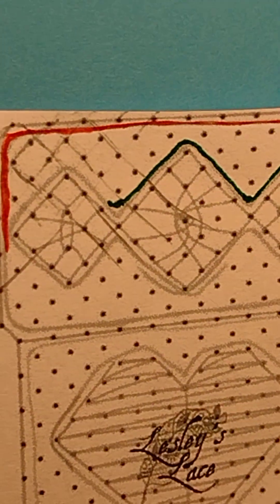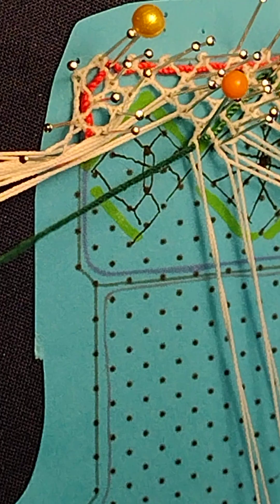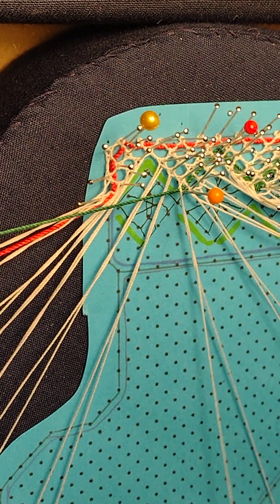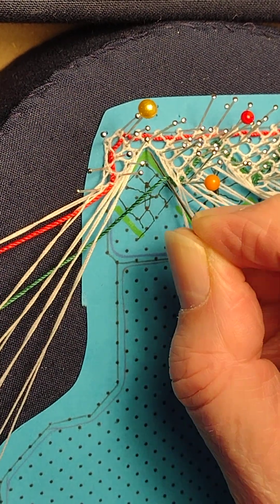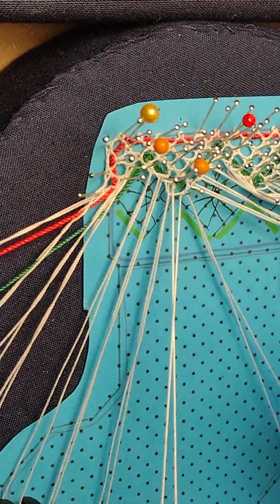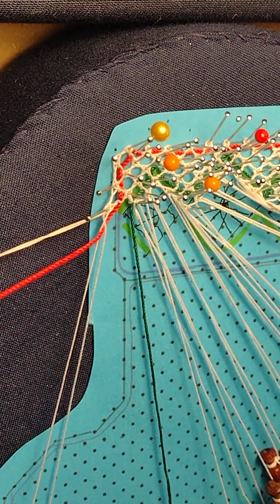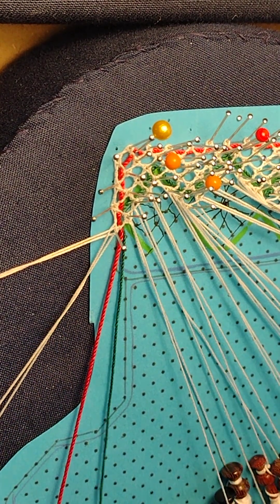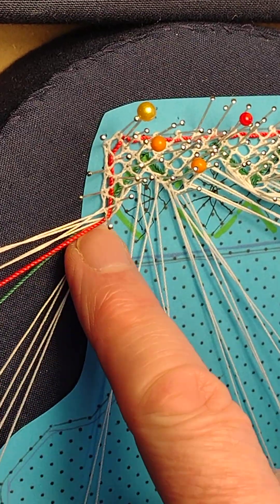Christmas Stocking 2 - Turning and Ending the Green Threads.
The red and green gimp pairs are used as  single threads, not worked as pairs.  Each single bobbin follows it's own path.

The green threads are being thrown out (ended) and they need to lie alongside each other for several pins until they are more securely held together, being secured by the double twist on the workers and maybe a few more ground stitches before cutting them off.  If they are not in the way, you can leave them until the piece is finished.
Missing out the two twists between the red and green threads makes it look more like one thread, rather than two.